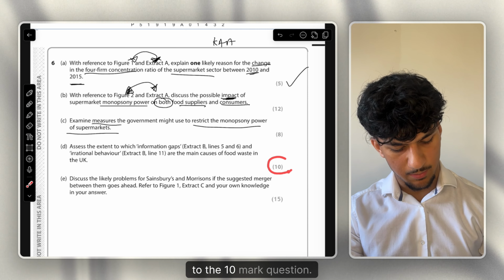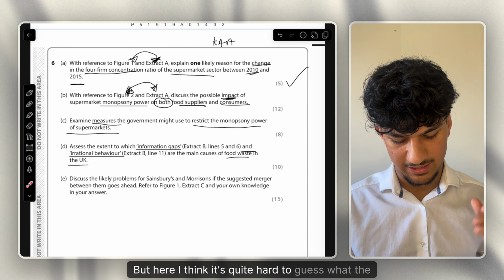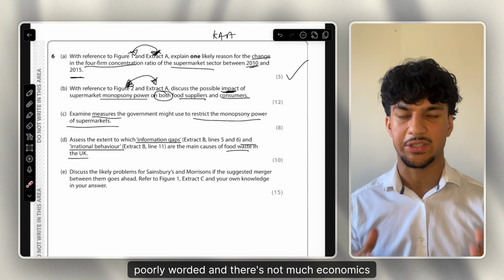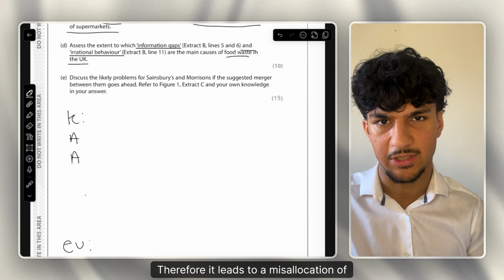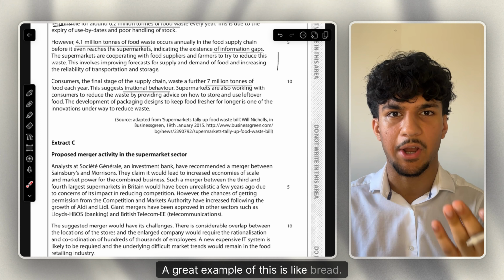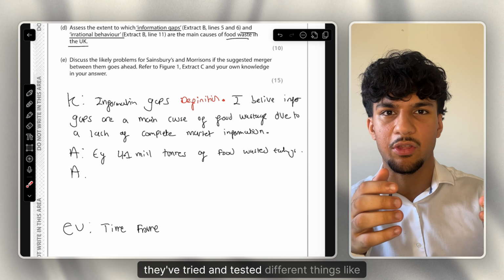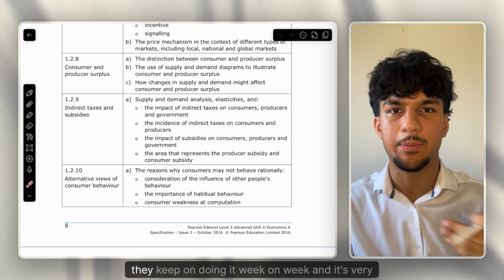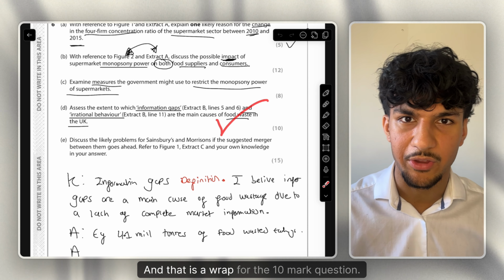Information Gaps – 10 Mark A-Level Economics Question (Edexcel)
About this video :
In this video I break down exactly how to hit full marks in on this 10 mark question in paper 1 2017 for Edexcel A-Level Economics .

 Timestamps :
00:00 - Question Breakdown
01:14 - Information Gaps Analysis
03:01 - Defining Information Gaps
04:30 - Consumer Information Gaps
05:33 - Evaluation: Time Frame
06:23 - Irrational Behaviour Causes
07:47 - Evaluation: Mitigating Irrationality
08:20 - Conclusion